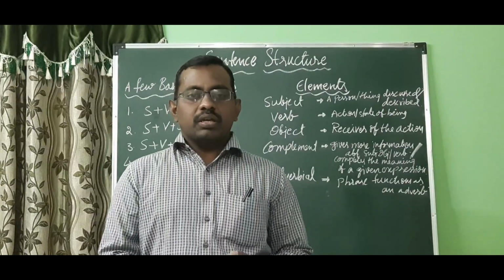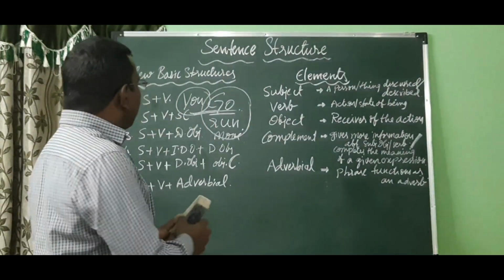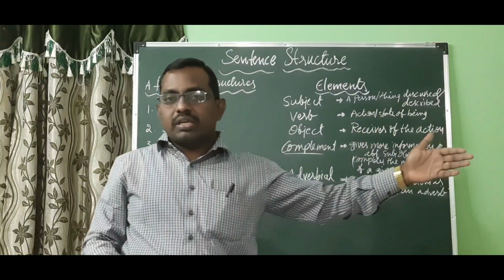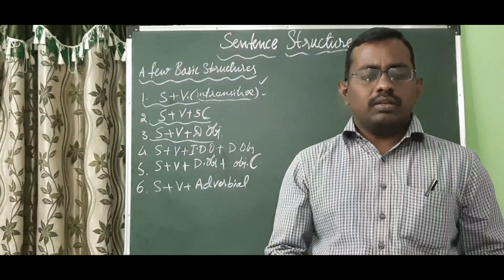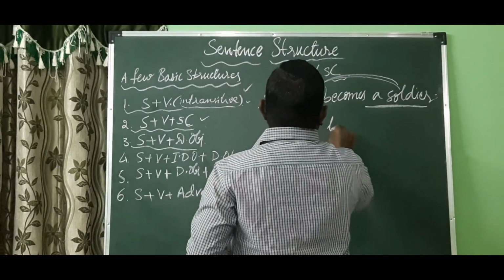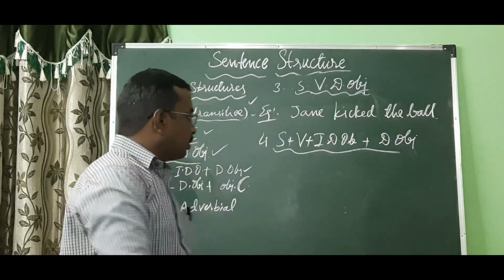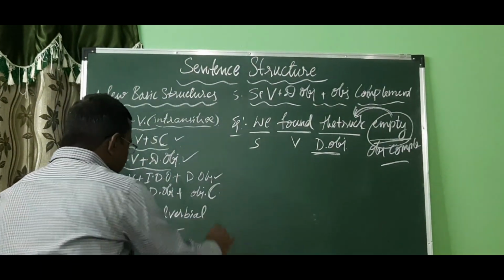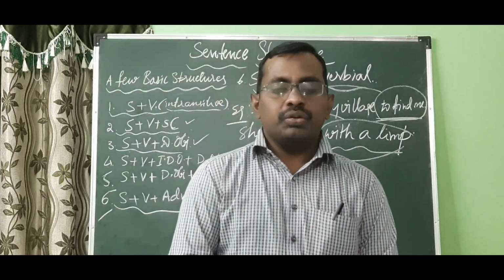Sentence Structure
Hi Everyone
VARMA'S EUREKA EXPERTS